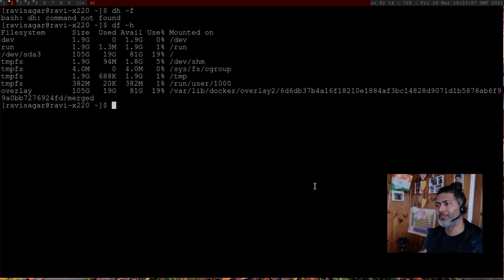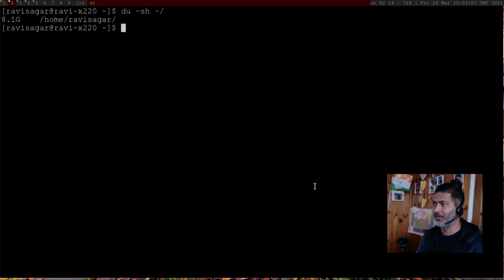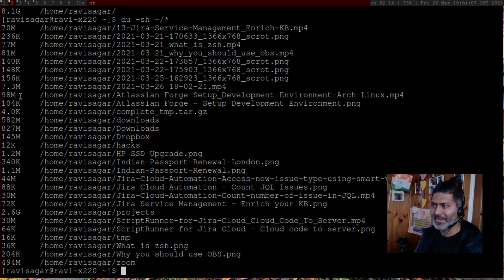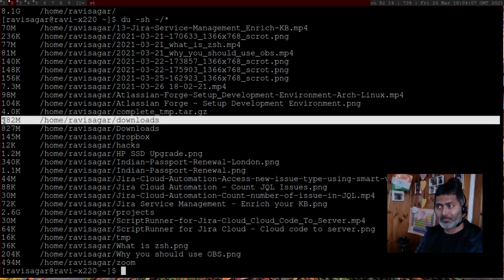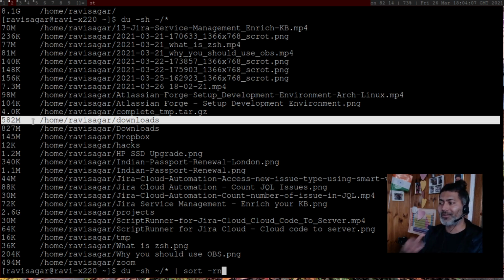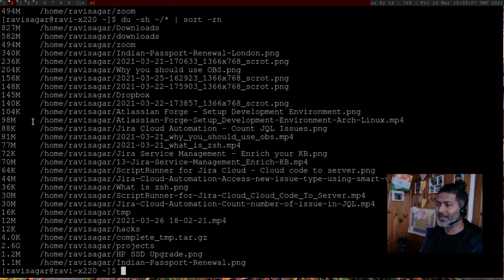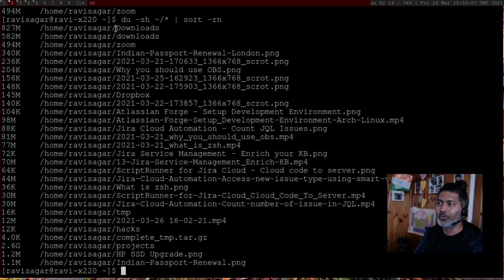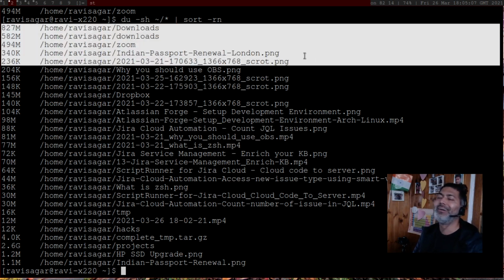Linux - Find disk usage of sub directories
Let us learn how to do some cleanup on our server but finding the directories consuming the maximum space.

du -sh ~/* | sort -rn

1. Jira Quick Start Guide (Book)
3. Jira 7 Guide for Administrators and Developers (Video course)
4. Jira 7 Essentials (Video course)

5. Google Apps Script tutorials

Social